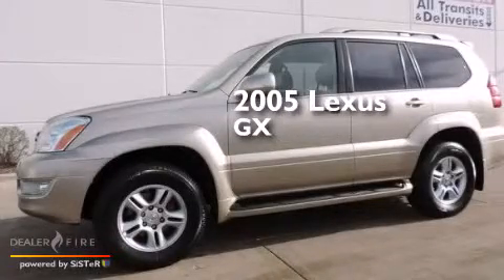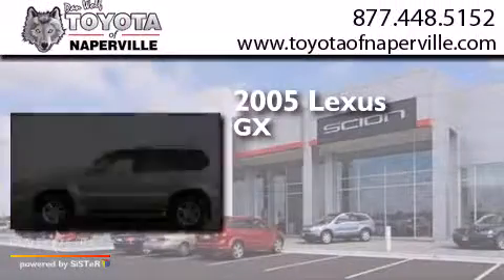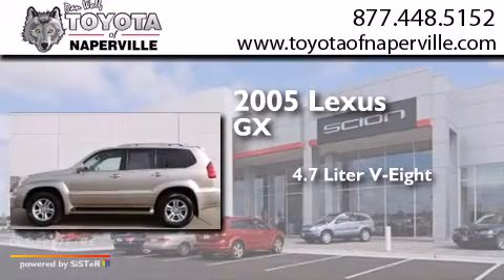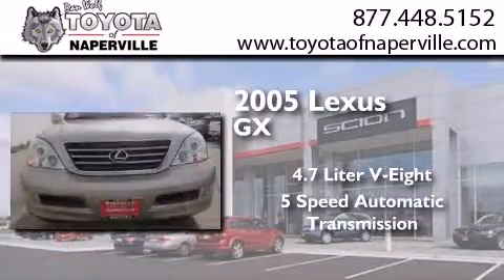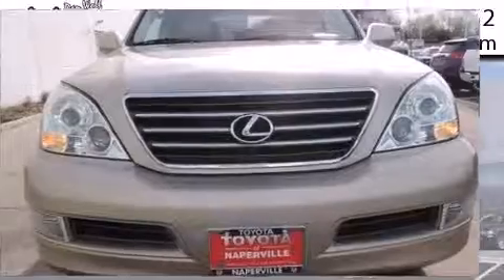Pre-Owned 2005 Lexus GX Napervillle IL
We have been honored to serve the Napervillle IL area , we promise that your experience at our dealership will exceed your expectations ! Year : 2005 Make : Lexus Model : GX Engine : 4.7l v8 smpi dohc Trans . Napervillle , IL 60540